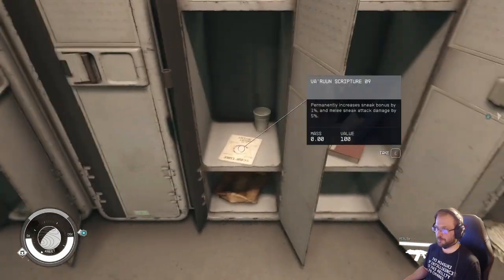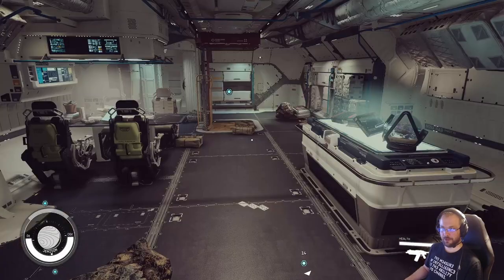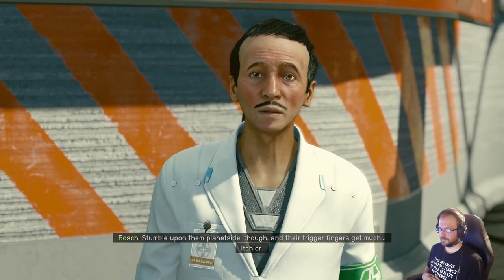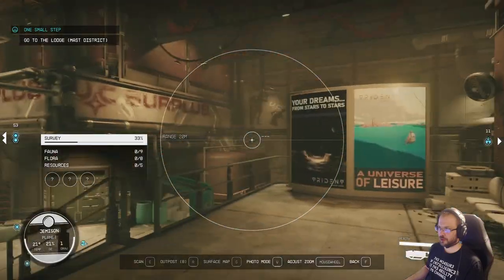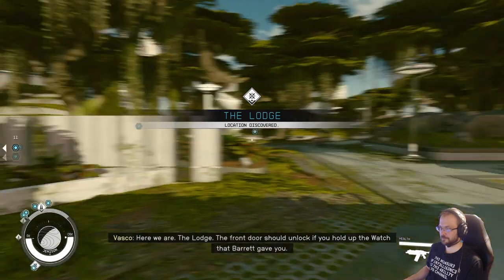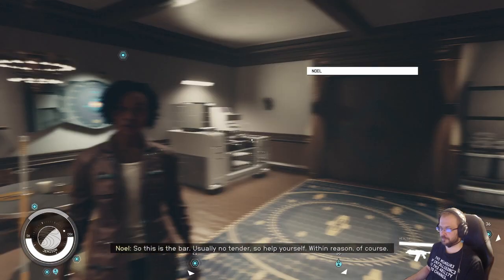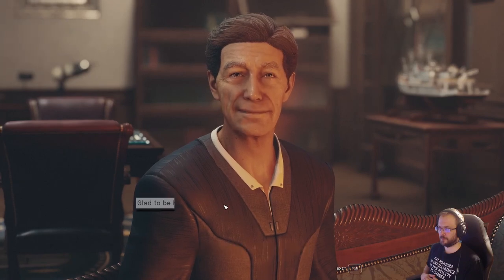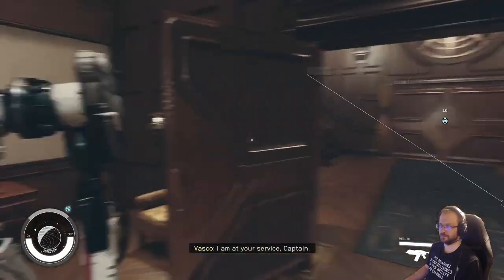Starfield part 3 - New Atlantis on Alpha Centauri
Starfield is an action role-playing game developed by Bethesda Game Studios and published by Bethesda Softworks. Aka "Skyrim in Space".  Starfield is themed after realistic science fiction "NASA Punk" and the plot revolves around mysterious alien artifacts sought after group of space explorers called Constellation Program.